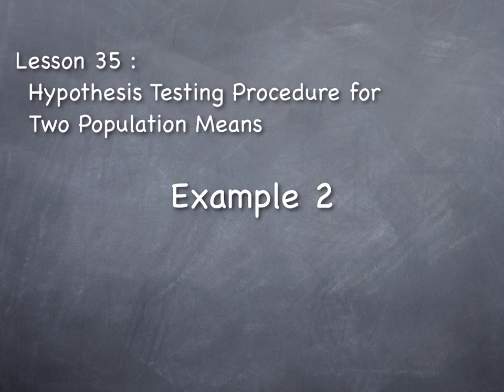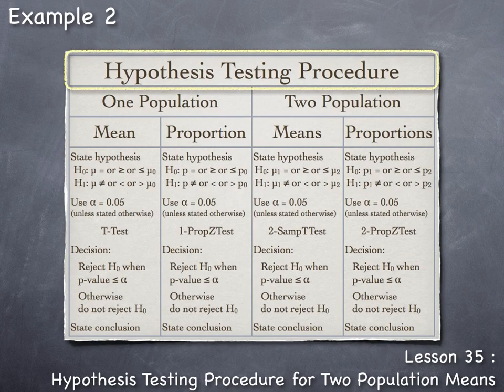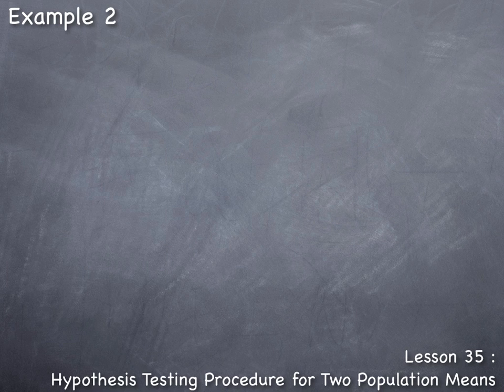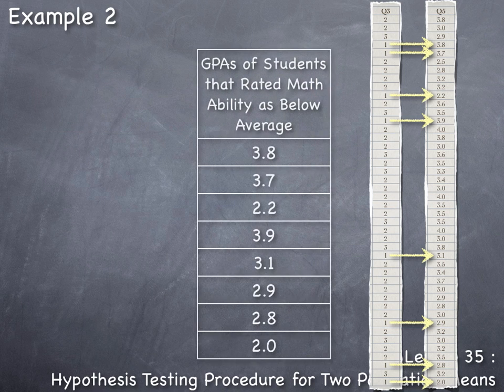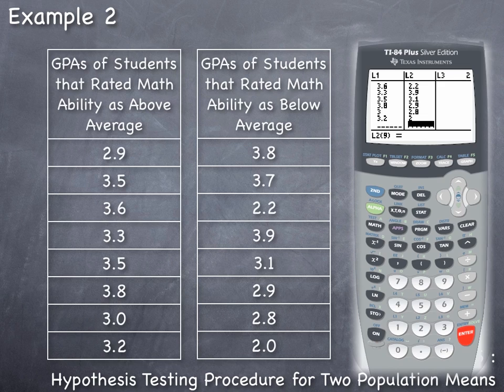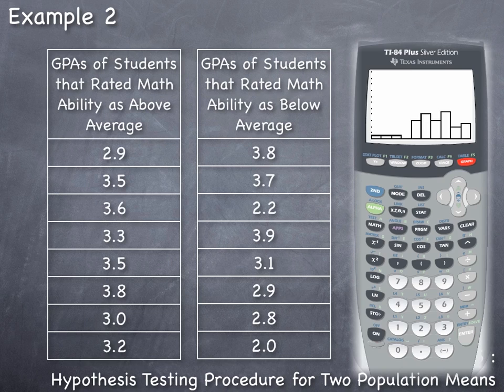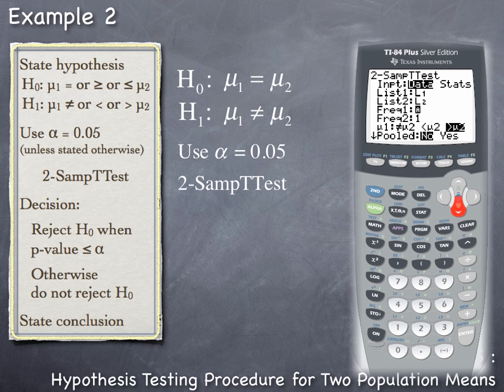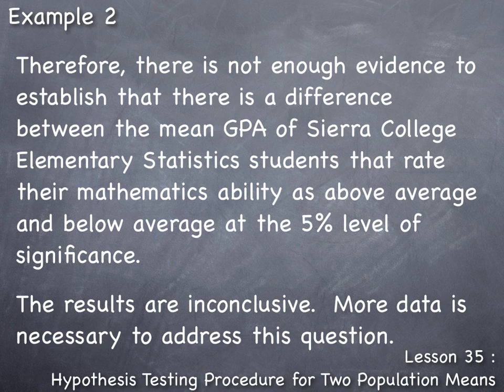Lesson 35 : Example 2